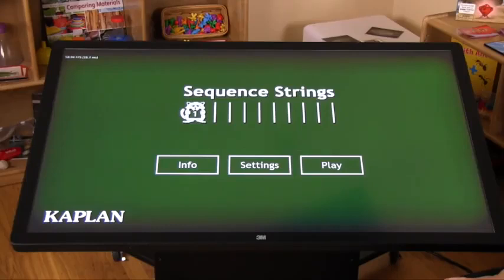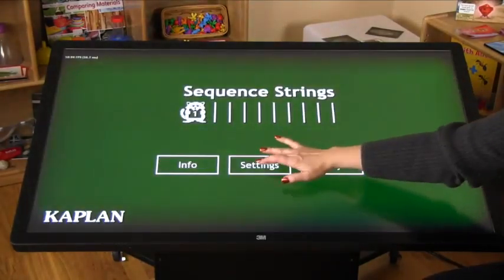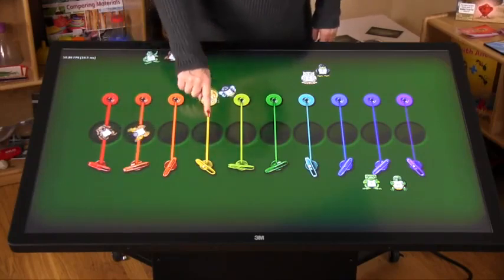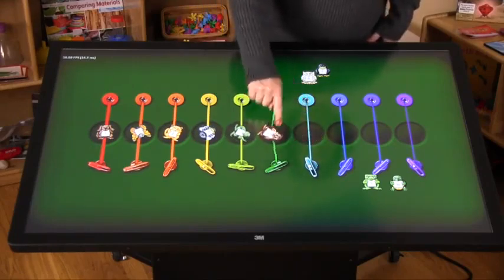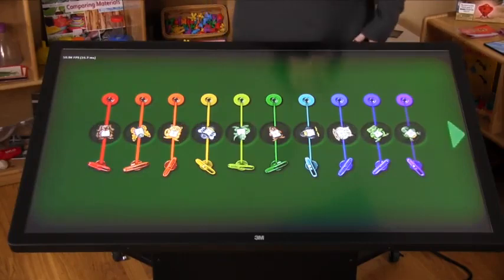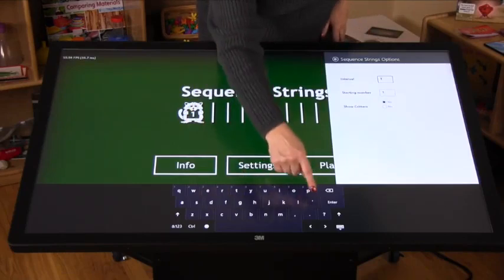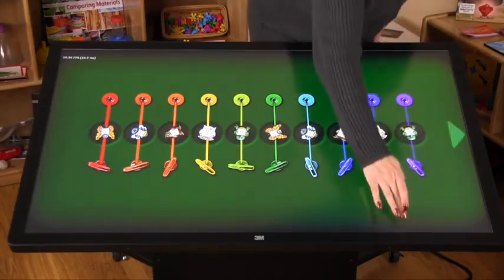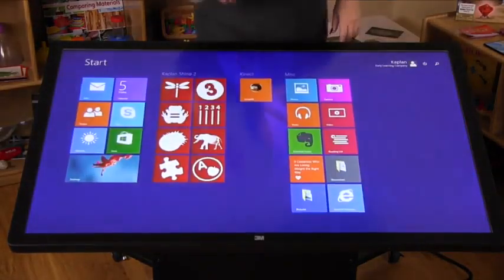Explorations: Sequence Strings Tutorial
Tutorial for the Sequence Strings Exploration.

Sequence Strings combines music and math to create a fun learning activity for children. Students can use this exploration activity to help them learn how numbers work and how to sequence numbers from 1-1000. Teachers can control the range of numbers to help children learn to count higher and can also set intervals for skip counting, which gives lesson plans and activities a versatility that will help keep children engaged in what they are learning.